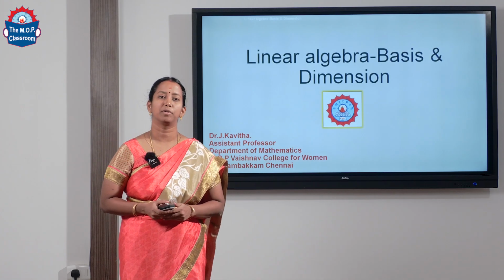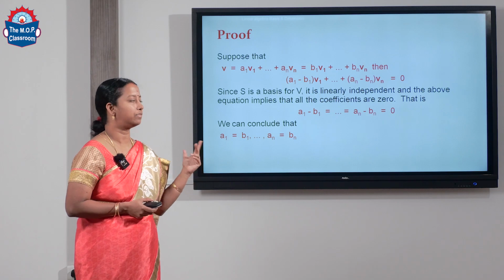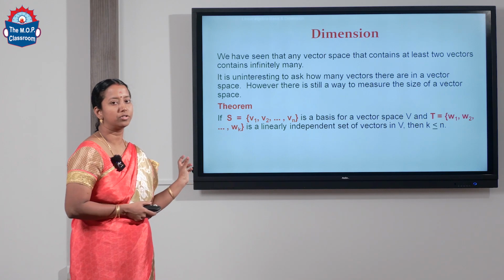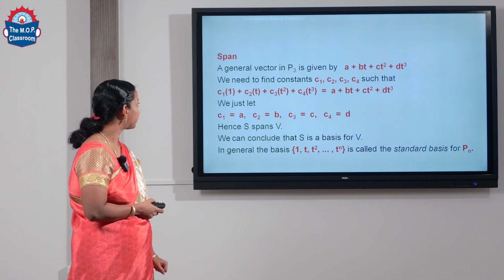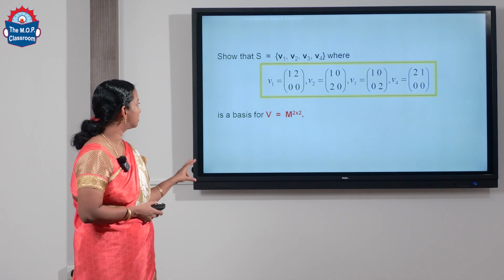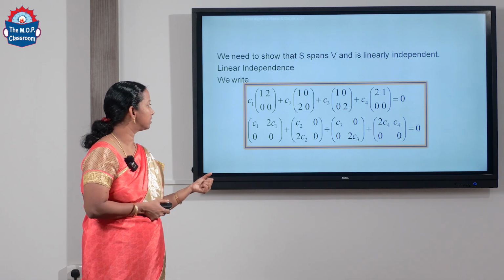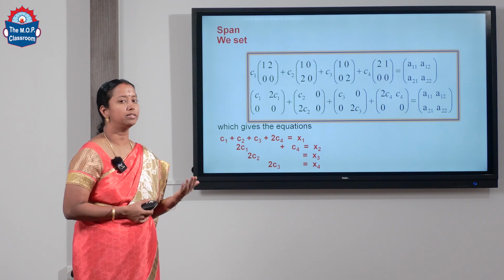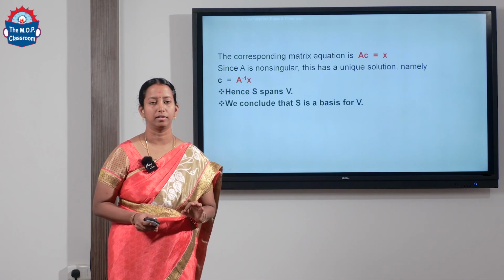Linear algebra - Basis & Dimension - Dr. J. Kavitha